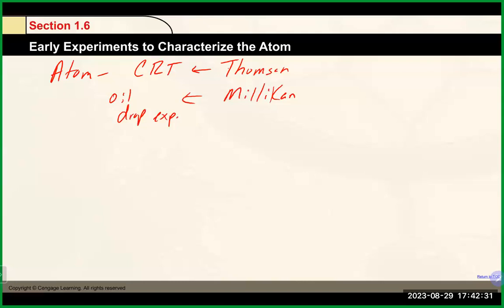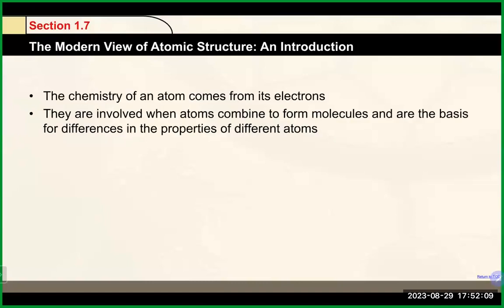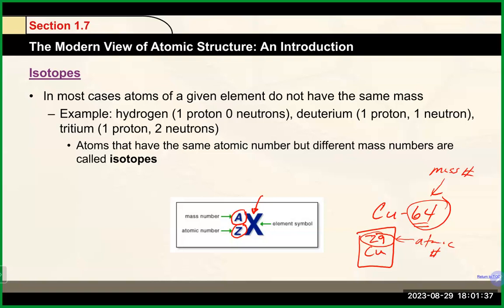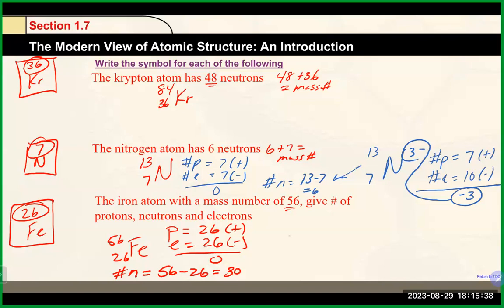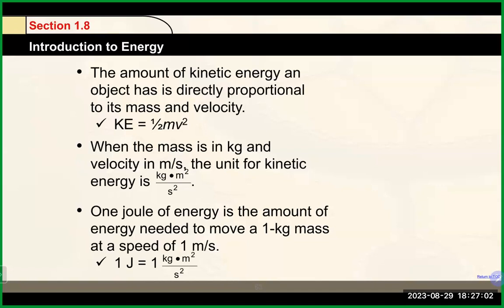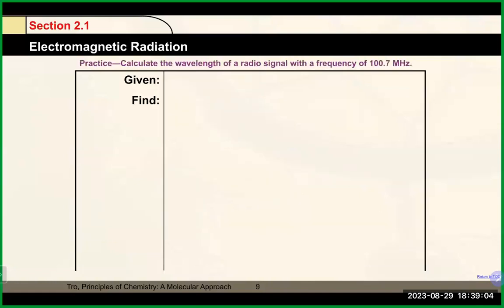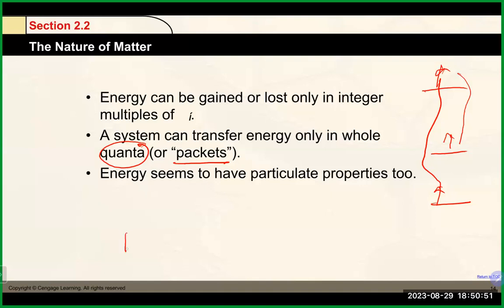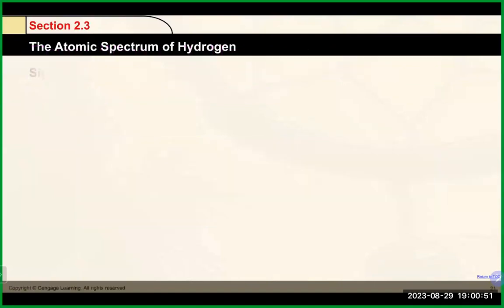Chem 200A Lecture 8/29/23 (Ch 1 and 2)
We lectured on Ch 1 and 2 (the atom, protons, neutrons, atomic number, mass number, electrons, energy, waves, wavelength, frequency, speed of light, energy, energy as electron transitions energy levels)